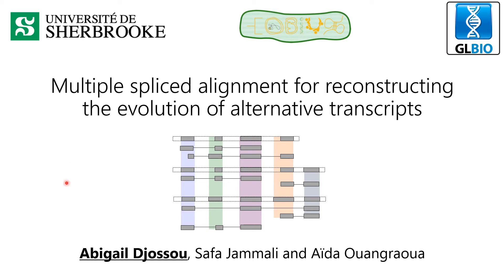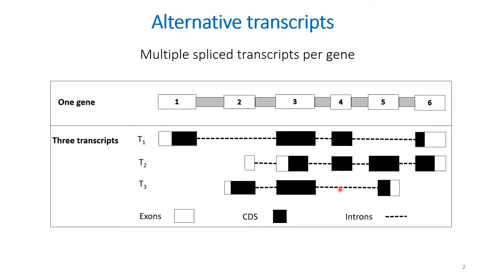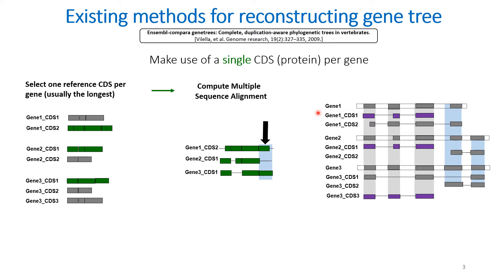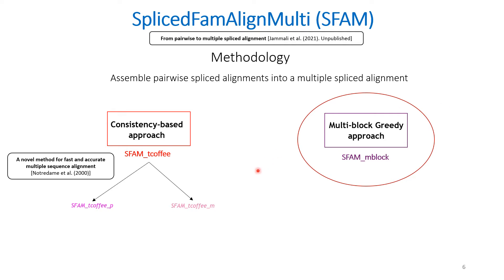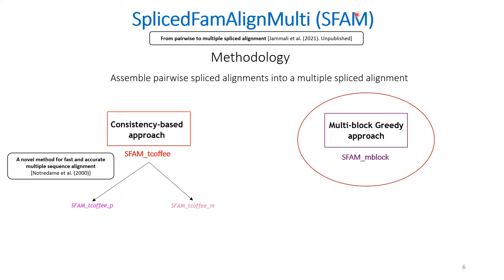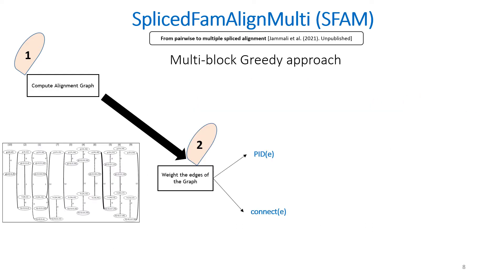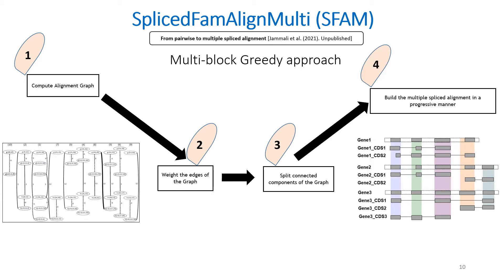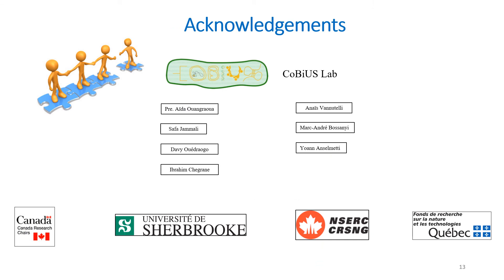Multiple spliced alignment for reconstructing the... - Abigail Djossou - General - GLBIO 2021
Multiple spliced alignment for reconstructing the evolution of alternative transcripts - Abigail Djossou - General - GLBIO 2021